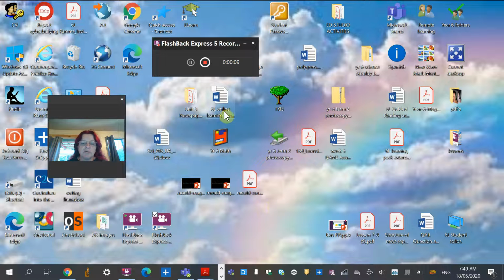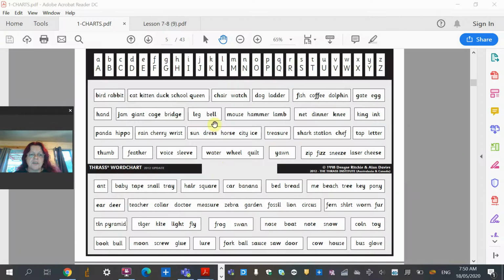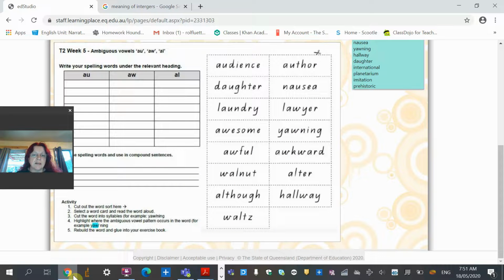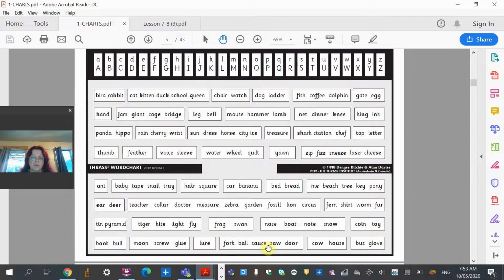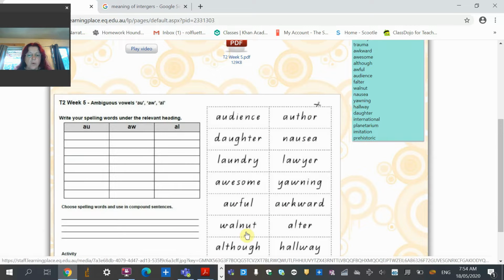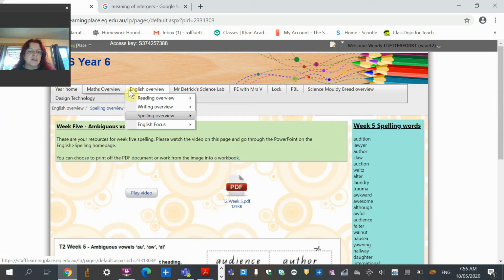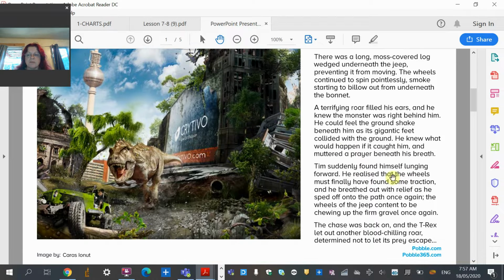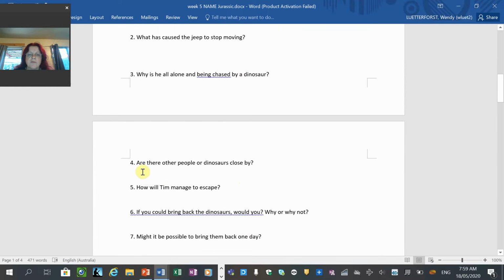Mrs Luetterforst Monday week 5 lesson 1 spelling and writing Jurassic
Distance Learning - spelling words and writing Jurassic.